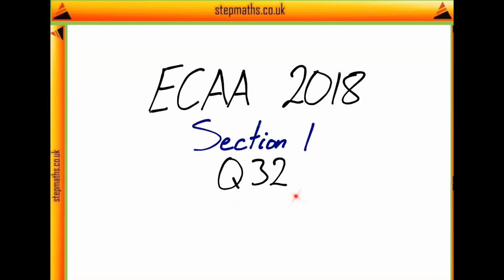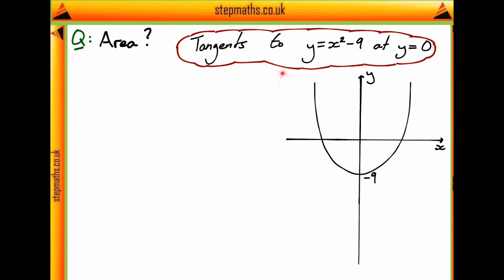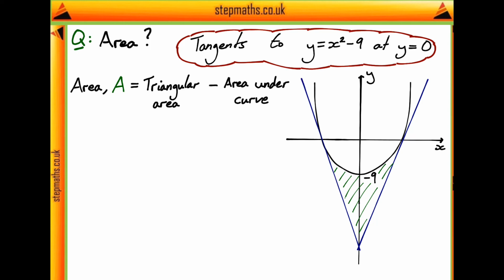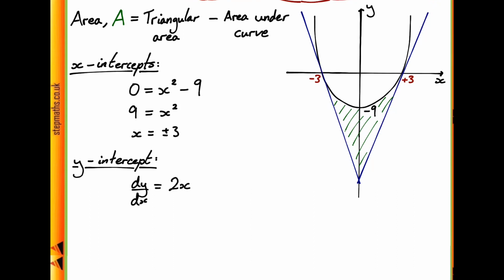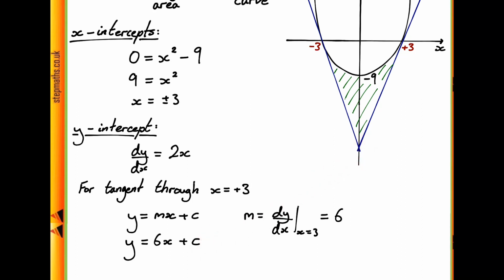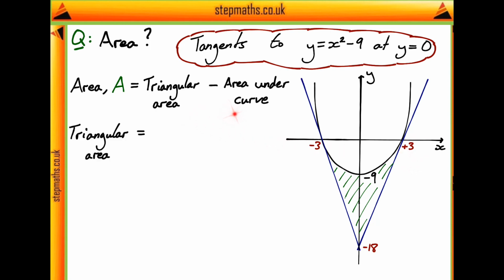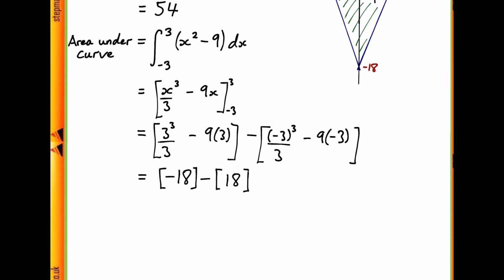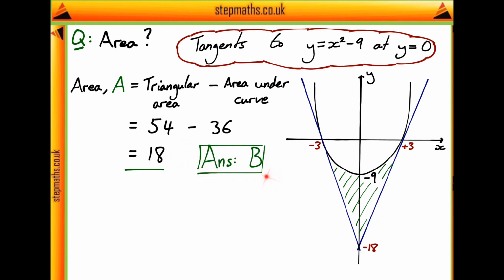ECAA 2018 Section 1 - Q32 (Maths) - Area Under Graph - Worked Solution